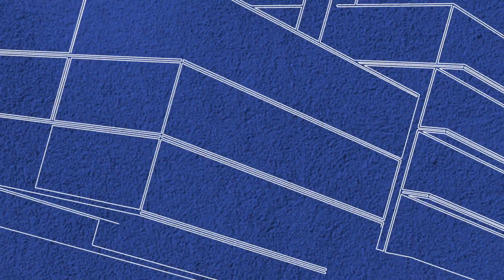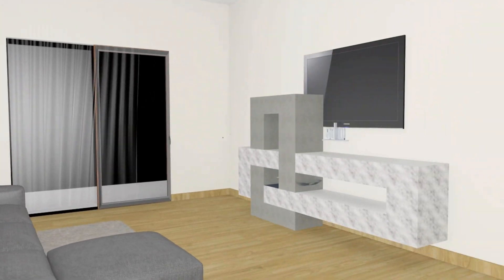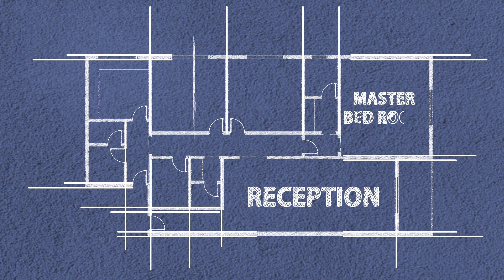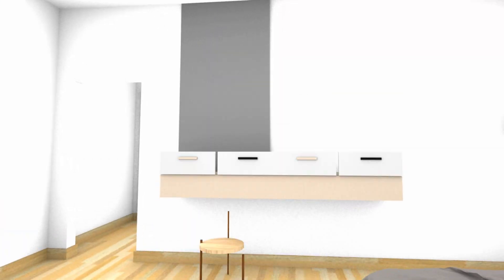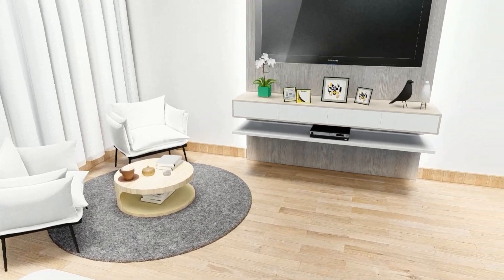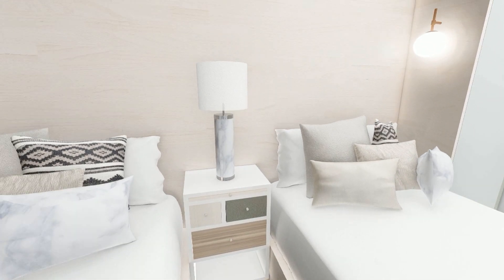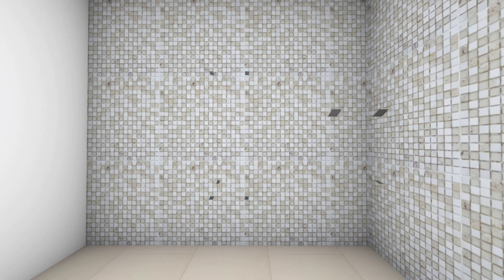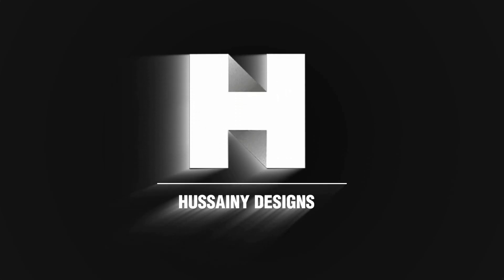Interior Design For An Apartment In Kuwait l Hussainy Designs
Clint name : Mr Fasial AlNassar
Project name: Typical Apartment
Project Type : Residential
Project location: , Kuwait
project land (m2 .):177
Services provided (interior design)
Software : Sketchup, C4D ,AE and Lumion